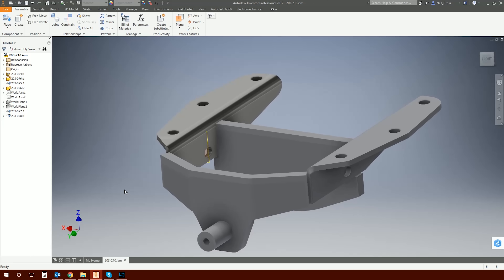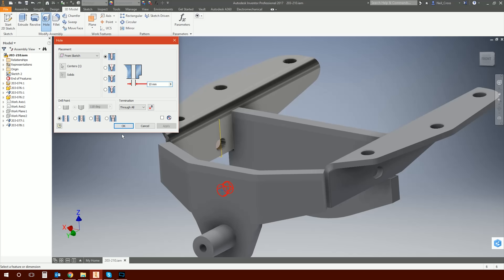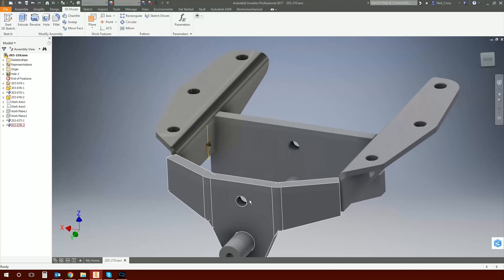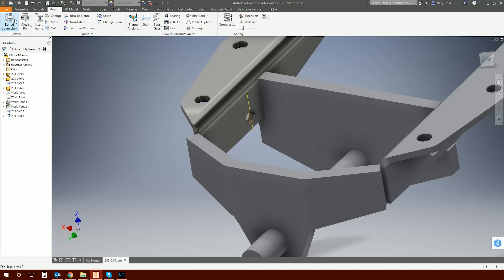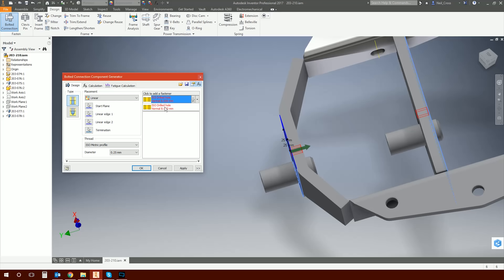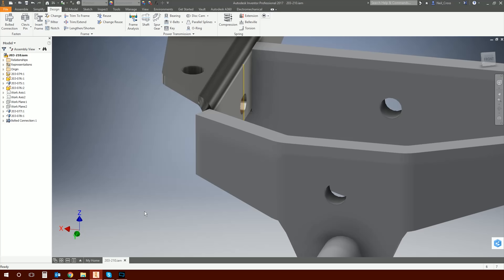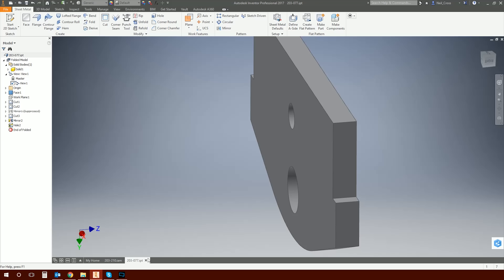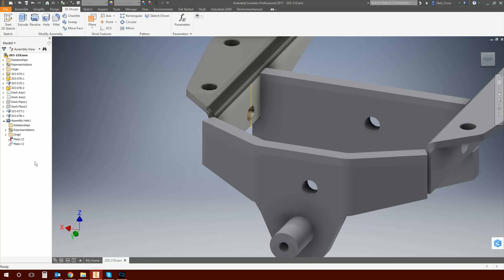Assembly Features | Autodesk Inventor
How do you create a hole at assembly level as an assembly feature and have that show in the parts it passes through? Well obviously, I'm about to show you!

The name of the channel is still being decided, open to good suggestions in the comments!